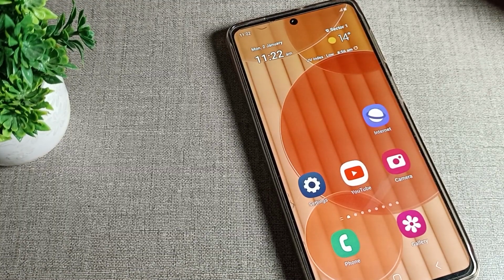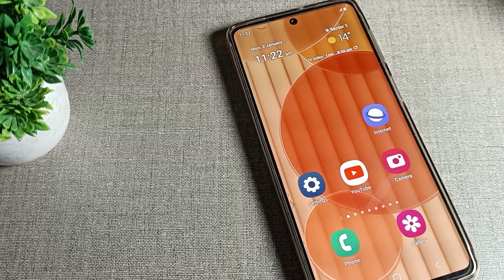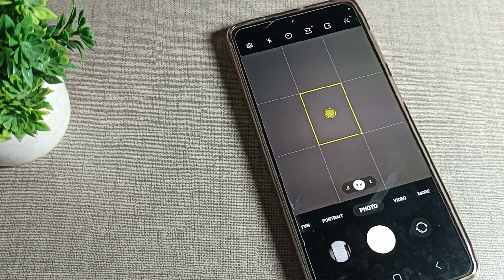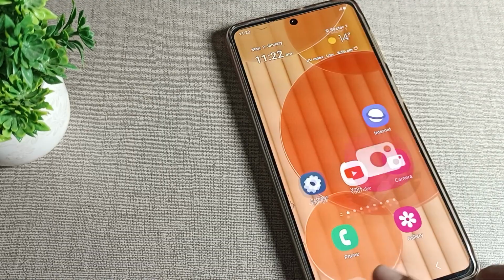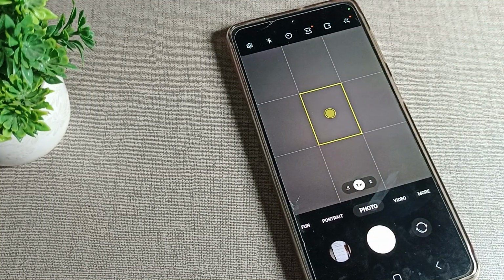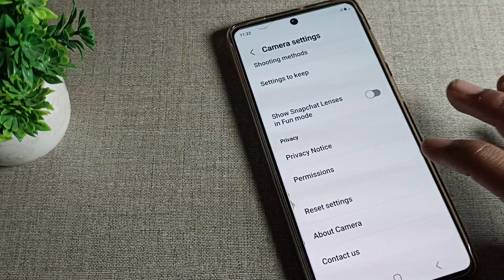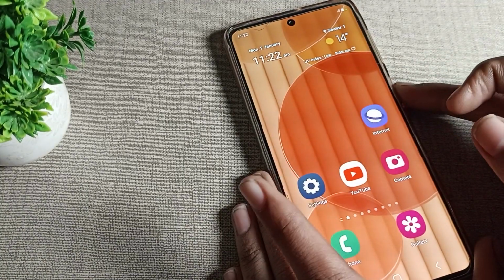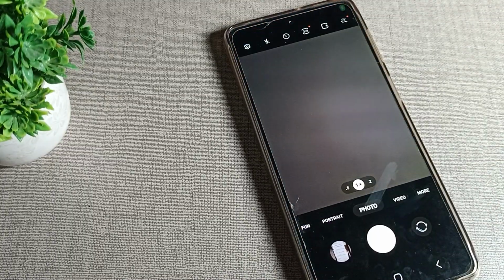How to Fix camera Grid Lines problem Samsung galaxy note 10 lite, camera Grid lines problem